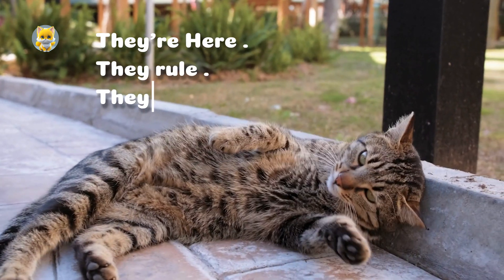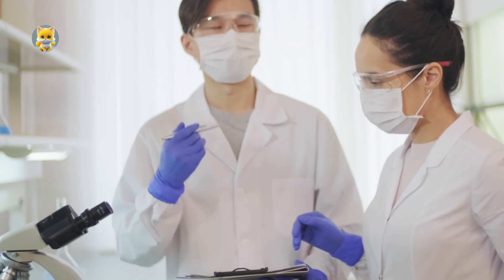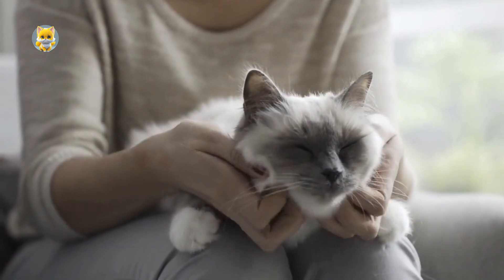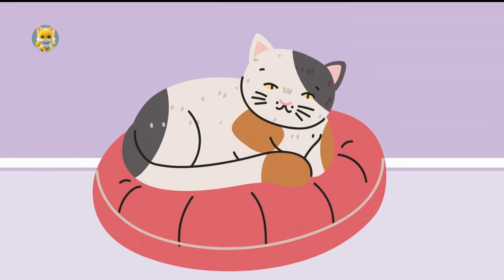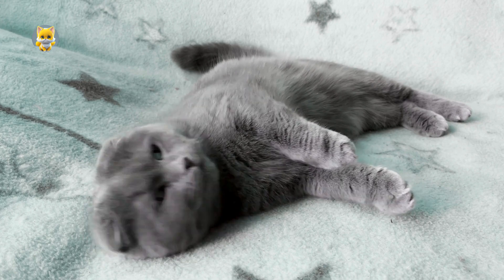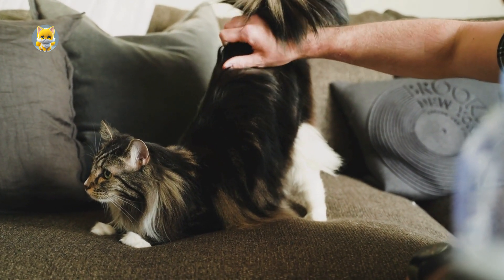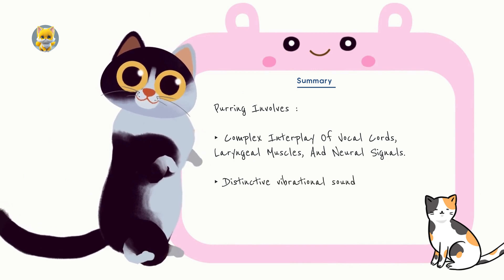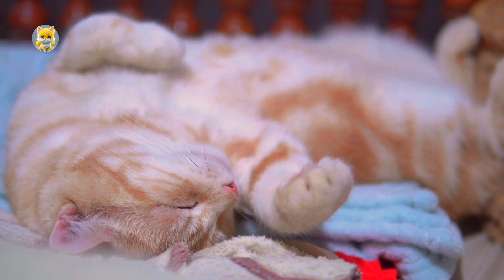How Cats Purr | Science Behind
Cats and their hypnotic purrs... they melt our stress away faster than you can say "catnip!" But what's the real story behind this feline superpower? ✨

We are The Leo and we share our knowledge about cats through our journey of being cat parents for so long.

In this video, you'll discover:

The secret sauce behind the purr (it's not what you think!)
How cat anatomy creates that mesmerizing rumble
The science behind the purr's calming effect (it's like built-in kitty therapy!)
Why those low frequencies are purrfect for relaxation (for you and your cat!)

0:00 - 0:22 Purring
0:22 - 3:30 How Cat purring works
3:30 - 4:16 Summary